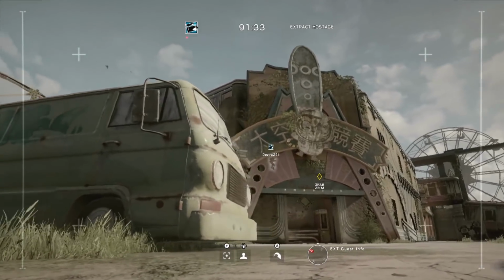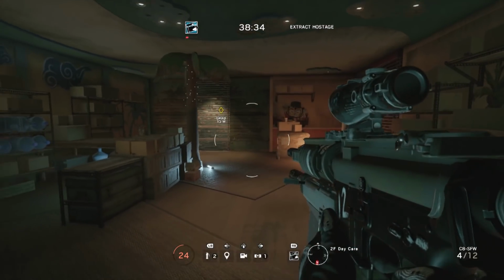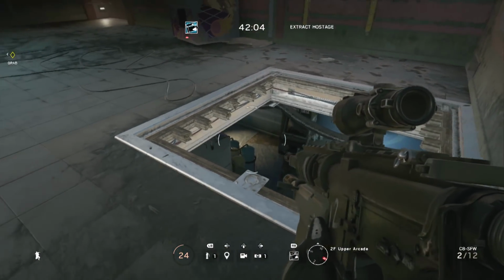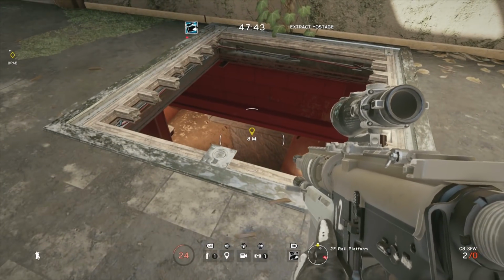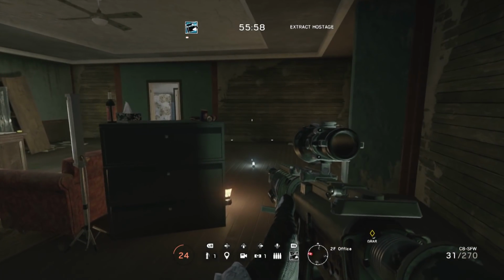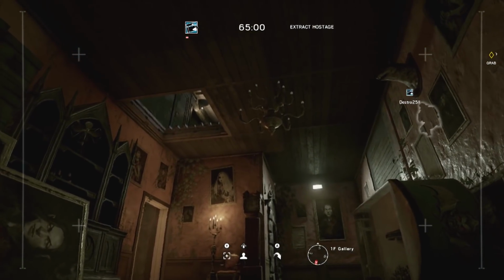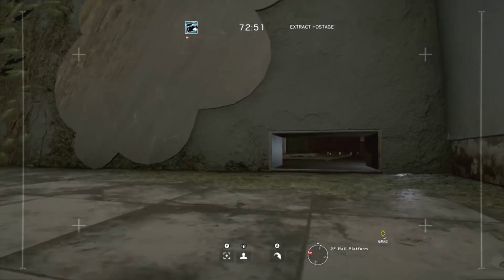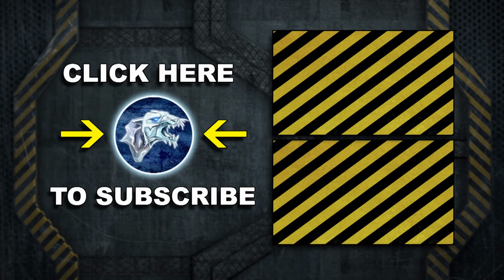Rainbow Six Siege - In Depth: SNEAKY SPOTS IN THEME PARK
Get FREE R6 Credits, Cash, and Gift Cards!